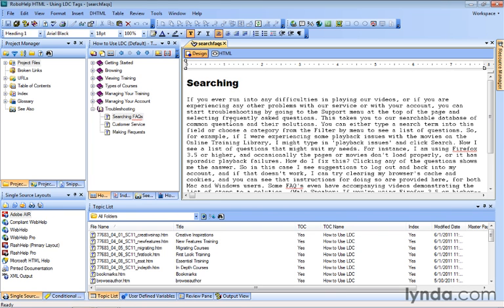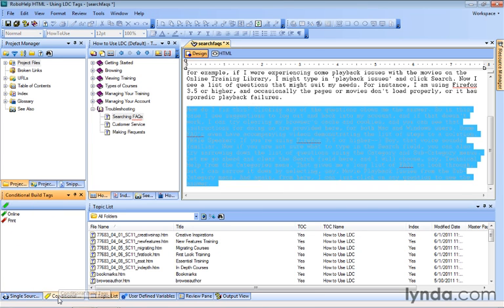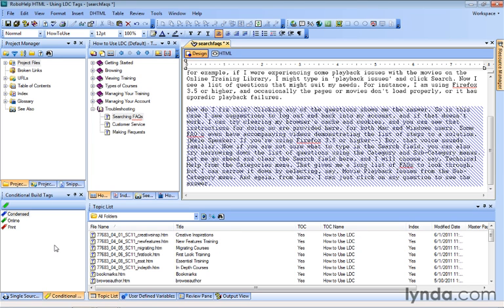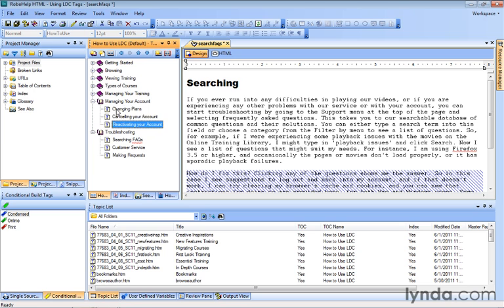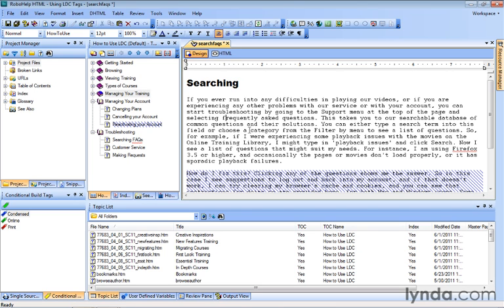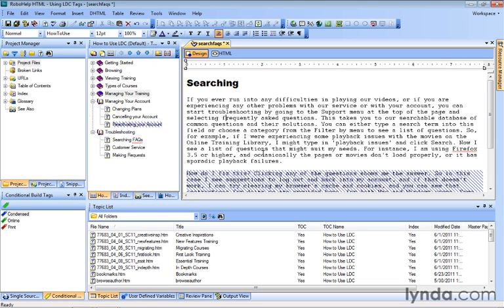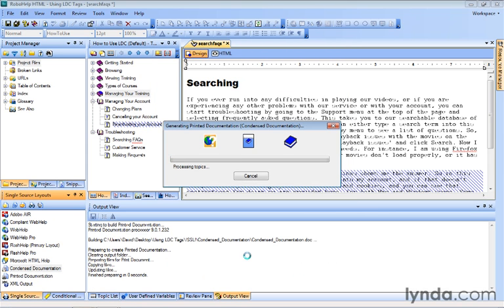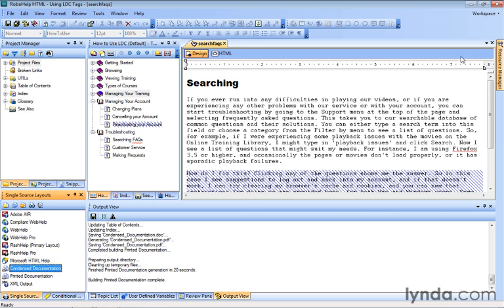Creating and using build tags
7. Using Tags, Variables, and Snippets